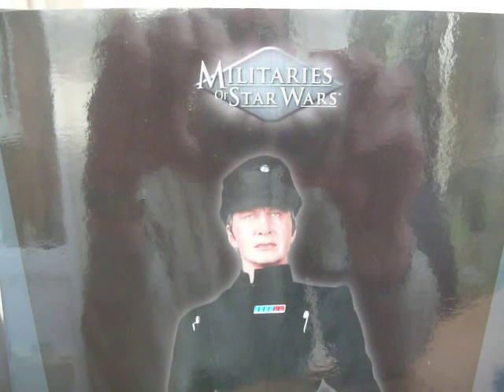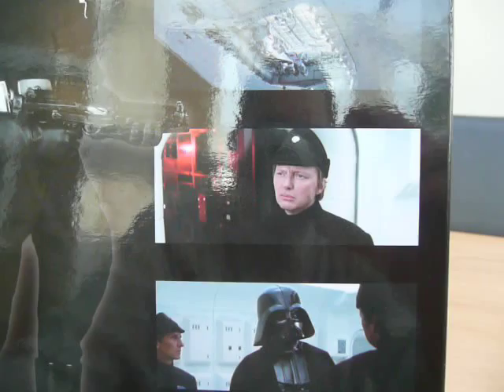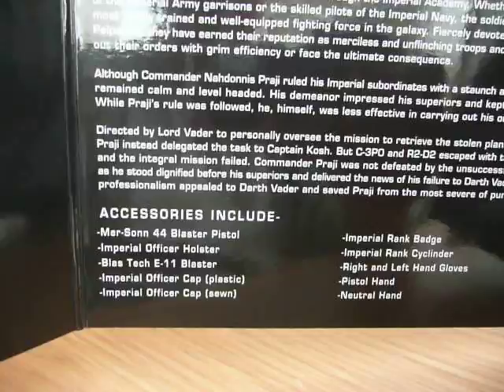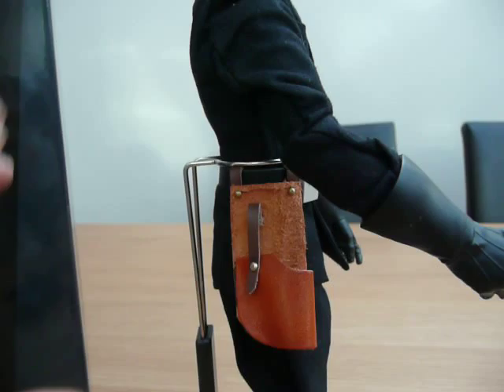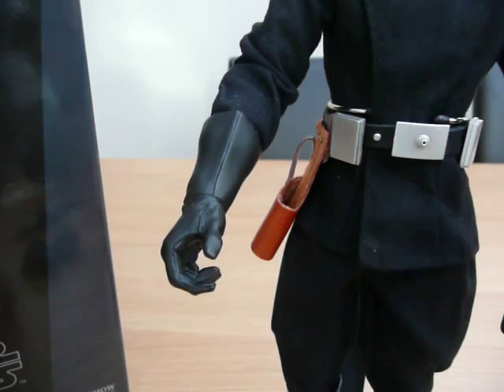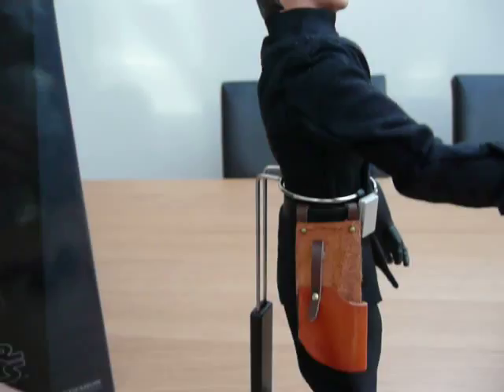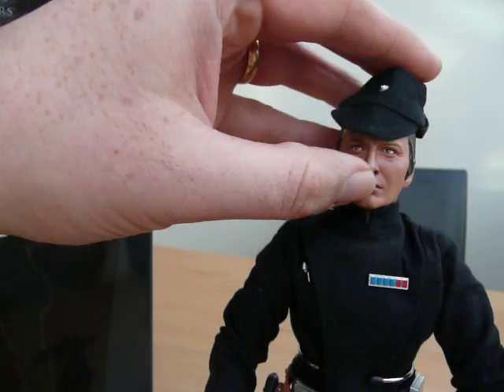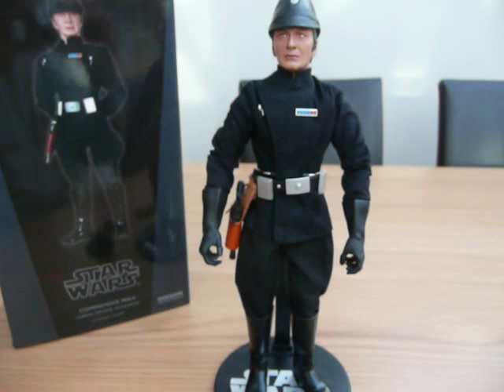star wars sideshow collectibles Commander Praji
a closer look at my sideshow Commander Praji